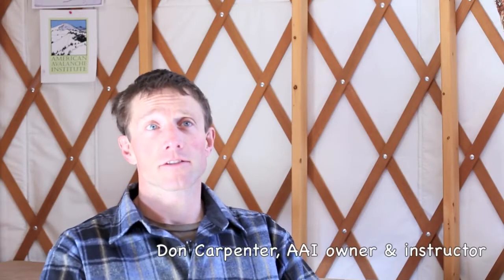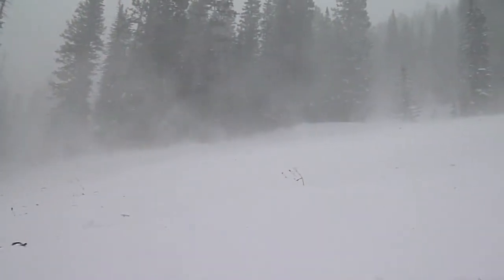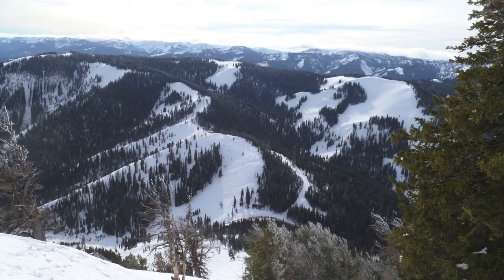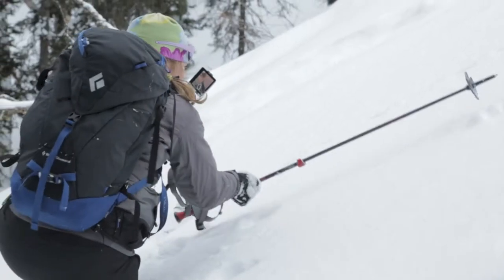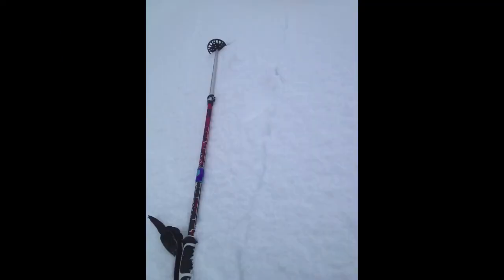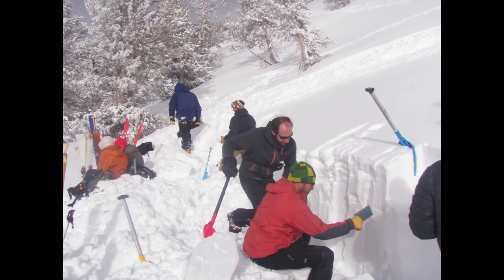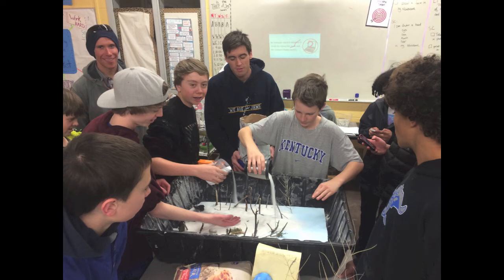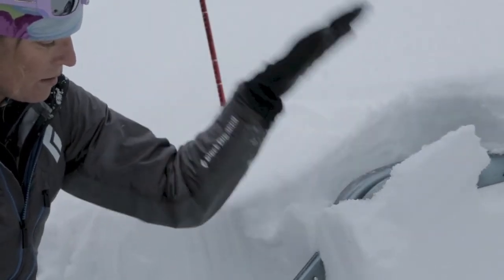AAI Level 1 Avalanche Course - what to expect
Level 1 Avalanche Students can expect to have a mix of touring, skiing and classroom lectures. Learn how to combine the avalanche forecast with field observations to make informed decisions about traveling in the backcountry.
American Avalanche Institute